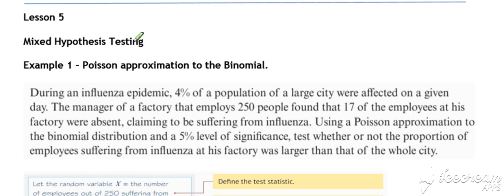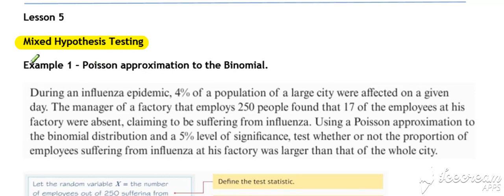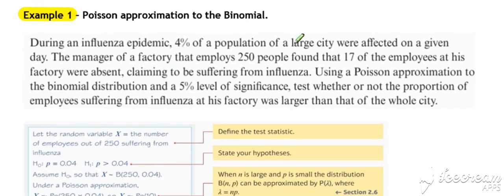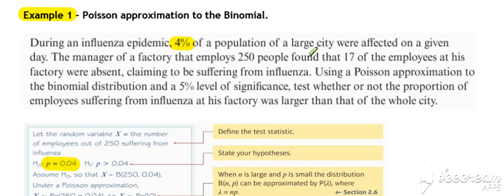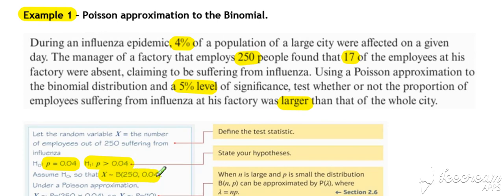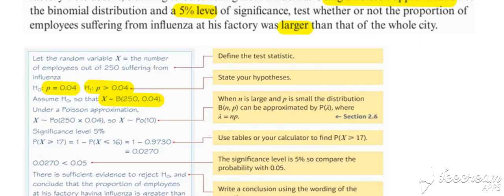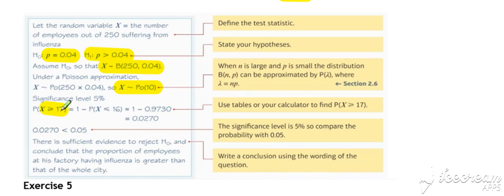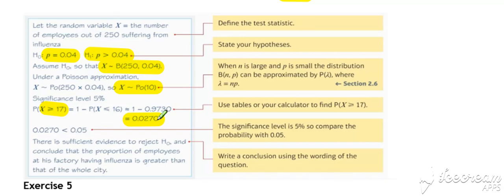Hypothesis Testing Lesson 5 Video 1